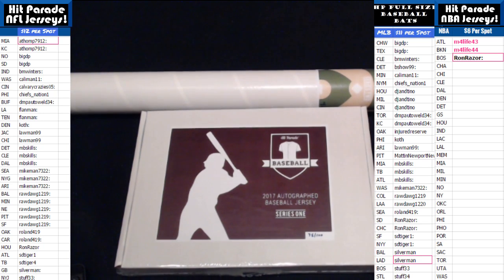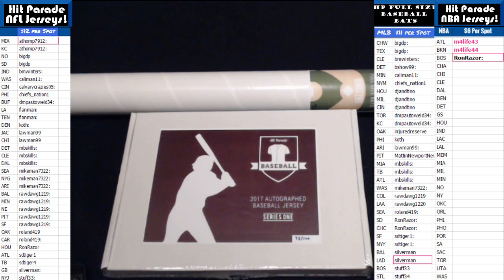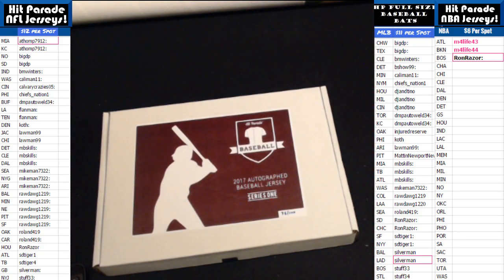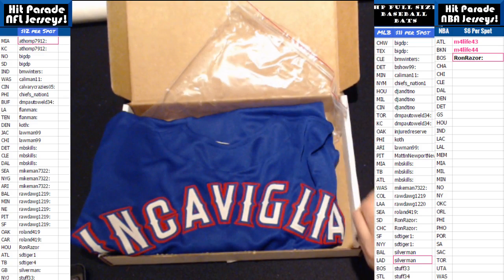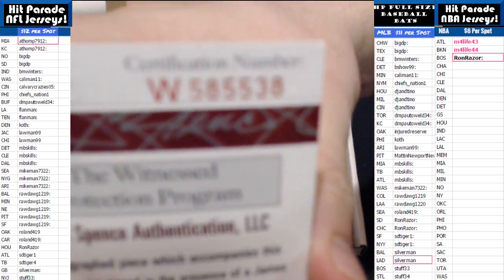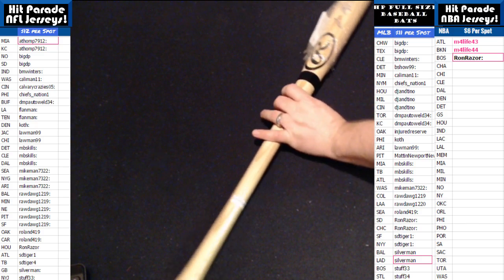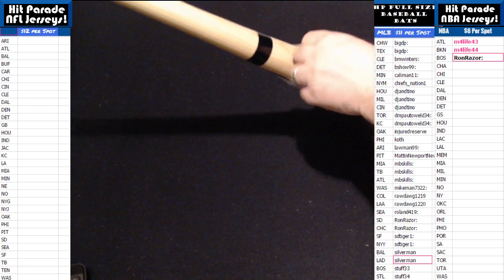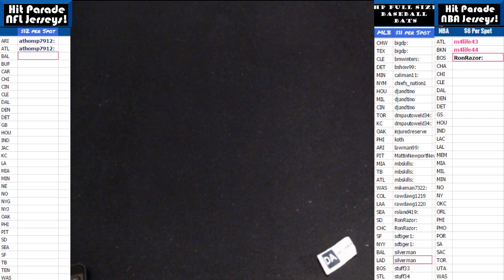2017 01 25 2 Box Combo 2017 HP MLB Jersey Bat, Incaviglia, Jose Canseco